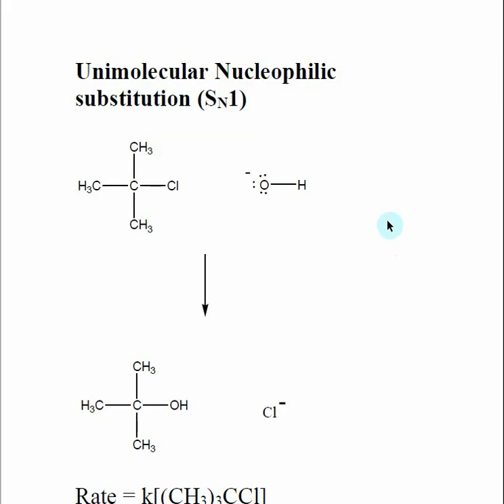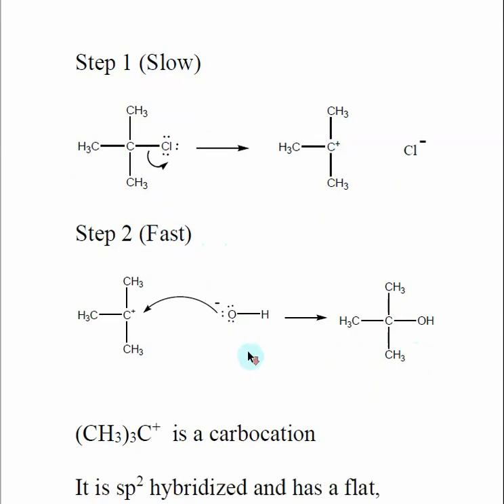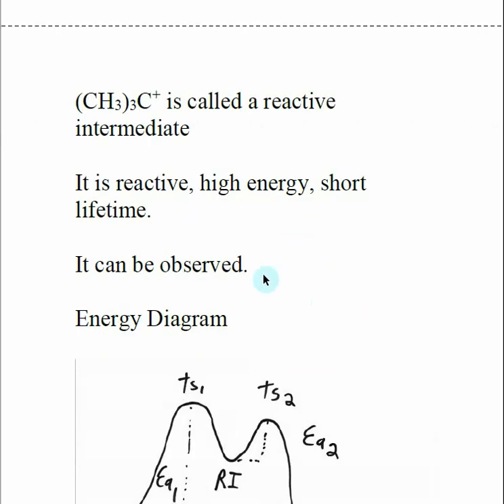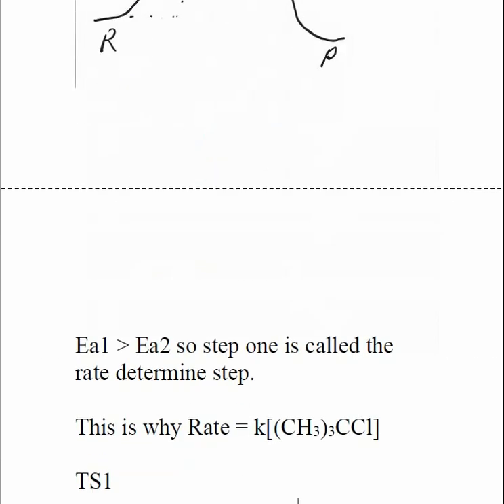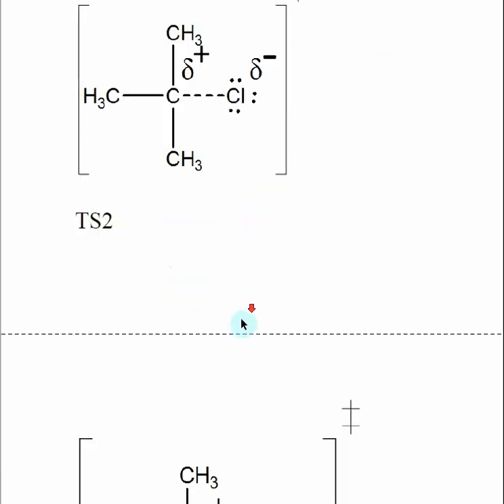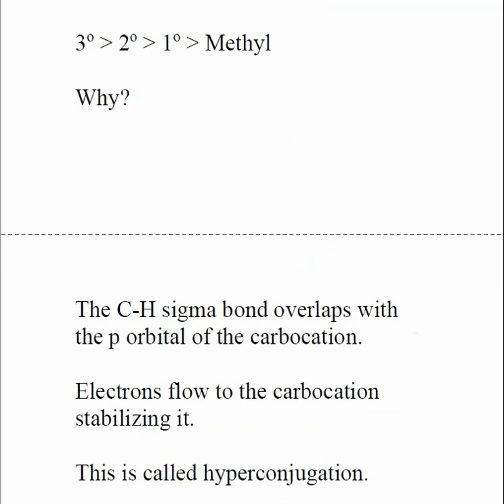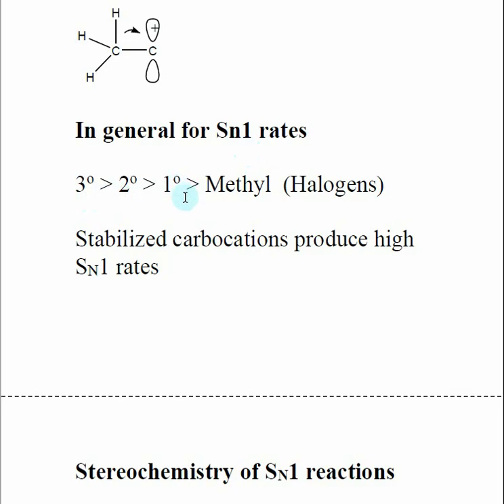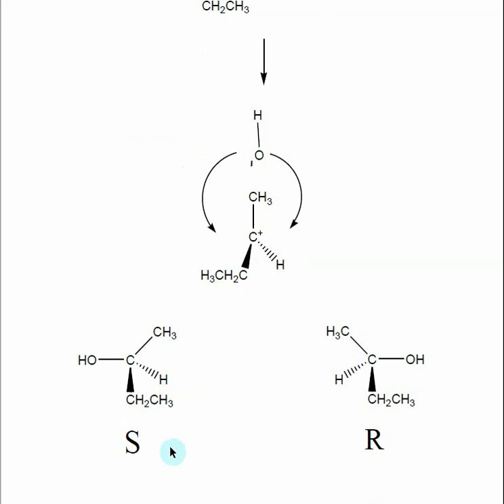3 SN1 Reactions